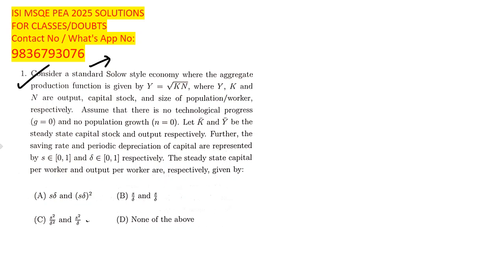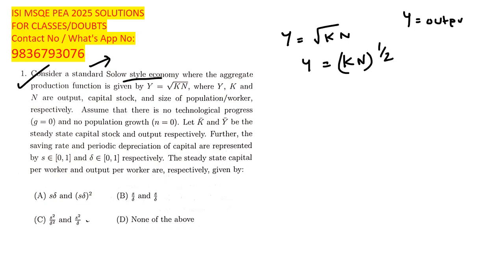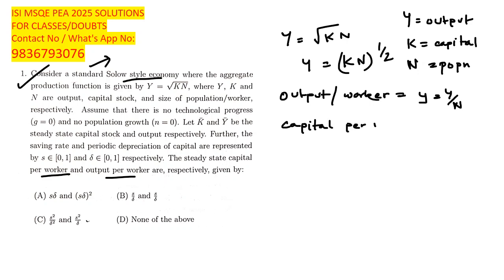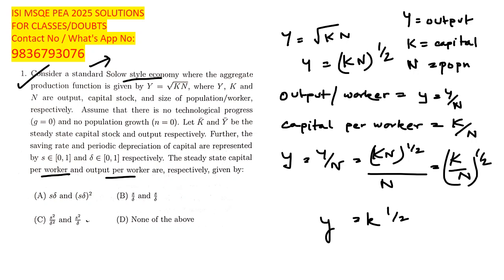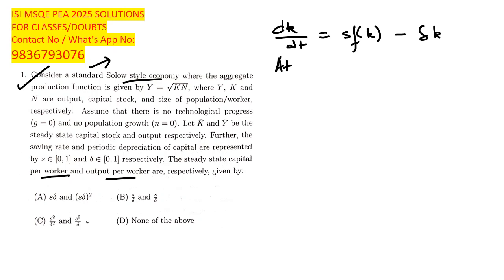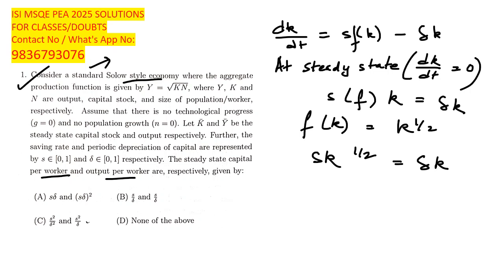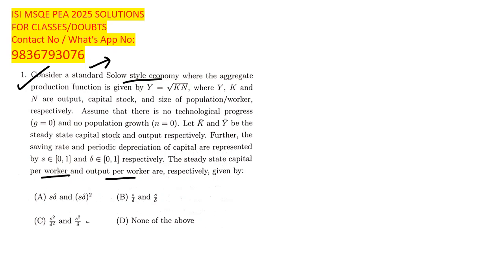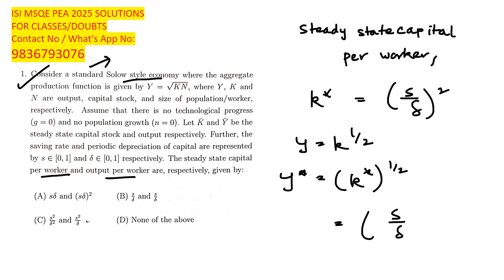ISI MSQE PEA 2025 MCQ Q1 Full Solution with Explanation | Answers Solutions | Useful for 2026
Welcome to Sourav Sir’s Classes, India’s leading institute for ISI MSQE preparation. In this video, we present a complete and detailed solution to MCQ Question 1 from ISI MSQE 2025, breaking it down with step-by-step explanation so that every aspiring student can understand the logic, concepts, and techniques required to master such questions in the upcoming ISI MSQE 2026 examination.

Whether you're preparing for ISI MSQE for the first time or re-attempting the exam, this video will serve as an essential resource in helping you build the problem-solving skills and theoretical clarity that ISI expects from its candidates.

🎯 What You’ll Learn in This Video:
✔ Full solution and explanation of ISI MSQE 2025 MCQ Q1

✔ Conceptual clarity and real understanding behind the problem

✔ Strategic approach to handle similar MCQ-type questions

✔ Identification of traps and common mistakes

✔ Time-saving techniques and shortcut methods

📘 About ISI MSQE:
ISI’s Master of Science in Quantitative Economics (MSQE) is one of the most prestigious programs in India, combining rigorous mathematical, statistical, and economic analysis. Cracking this exam demands clarity in:

Microeconomics

Macroeconomics

Mathematical Economics

Statistics

Probability Theory

Calculus

Linear Algebra

Real Analysis

This video is an effort to help serious aspirants understand the 2025 exam trend and use it to prepare smartly for ISI MSQE 2026.

🔍 Why Past Year Papers Matter:
Solving past year papers is the most proven and effective method for exam preparation. ISI is known for repeating concepts (not questions), so analyzing past questions helps you:

✅ Familiarize yourself with the exam format

✅ Understand how concepts are tested

✅ Gain confidence in applying theoretical knowledge

This video walks you through a real ISI MSQE 2025 question and shows how even complex problems can be simplified with the right approach and training.

🧠 Want to Crack ISI MSQE 2026?
Join the best institute for ISI preparation — Sourav Sir's Classes.

Our institute offers:

✅ Comprehensive coaching for ISI MSQE

✅ Topic-wise video lectures

✅ Doubt clearing sessions with Sourav Sir himself

✅ Weekly tests and progress tracking

✅ Full syllabus coverage: Economics, Math, Stats

✅ Crash courses and revision batches

✅ One-on-one mentorship for strategy

✅ Personal feedback and performance analysis

✅ Past year paper analysis and full-length mocks

Whether you are from an economics, statistics, or mathematics background, our structured teaching methods help you build from basics to advanced levels.

We provide result-oriented coaching and have helped students get into ISI, DSE, JNU, IGIDR, and other top economics and quantitative programs in India.

ISI MSQE 2025 Full MCQ Paper Solved

ISI MSQE Subjective Questions Explained

How to Prepare for ISI MSQE 2026

ISI vs DSE: Which One Should You Choose?

ISI MSQE 2026 Strategy and Study Plan

💡 Pro Tips for ISI MSQE Aspirants:
Master your concepts — ISI tests your depth, not just your speed.

Solve questions using multiple methods to gain flexibility.

Practice real analysis and linear algebra every week.

Mock tests are your mirror — attempt one every 10 days.

Stay consistent and avoid last-minute cramming.

📌 Final Words:
This video is not just a solution—it’s a roadmap for your ISI MSQE 2026 journey. Every minute you spend with us will help you move closer to your dream of joining the Indian Statistical Institute.

We have a lot more ISI MSQE content coming up — from mock tests, full paper analysis, math tricks, to deep dive theory lectures.